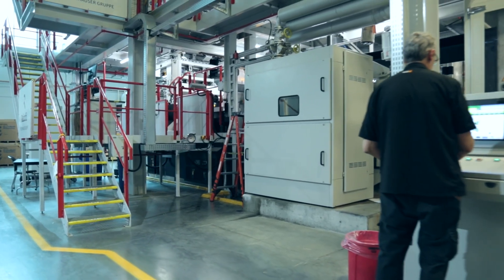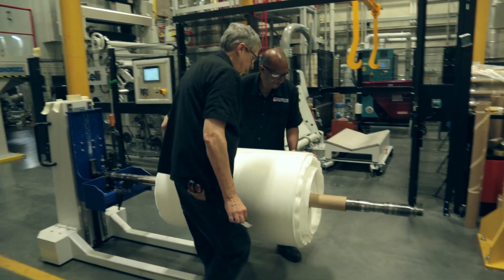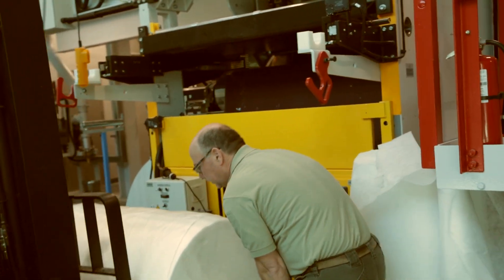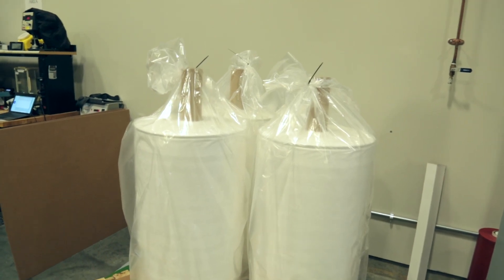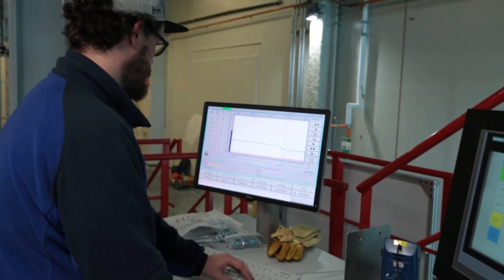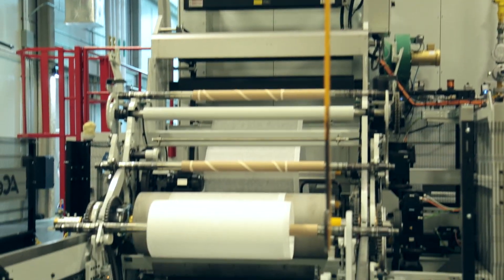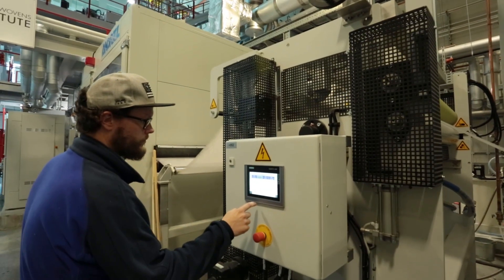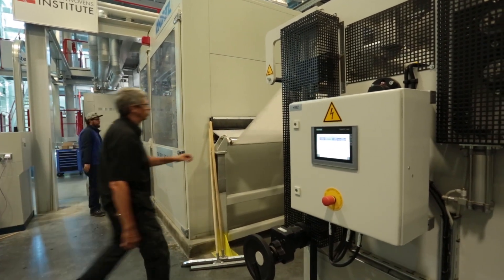NC State Responds to COVID-19.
NC State's Nonwovens Institute ramps up to create mask filters - and masks - for health care workers and first responders on the front lines of the coronavirus outbreak.